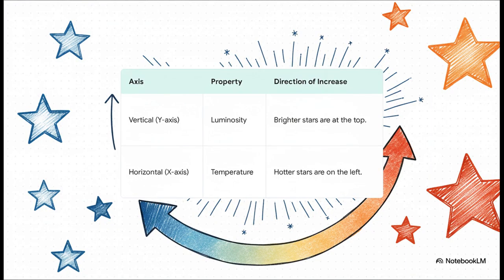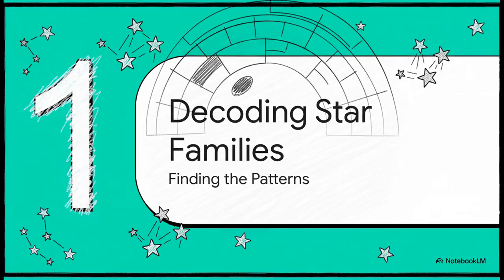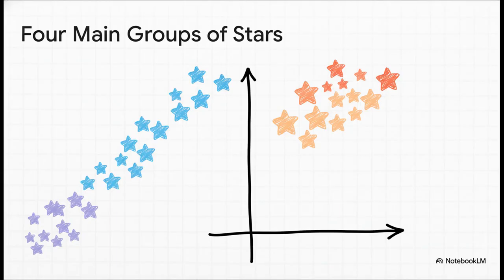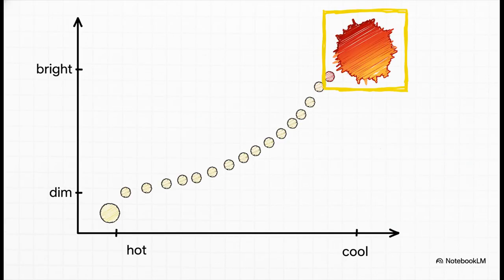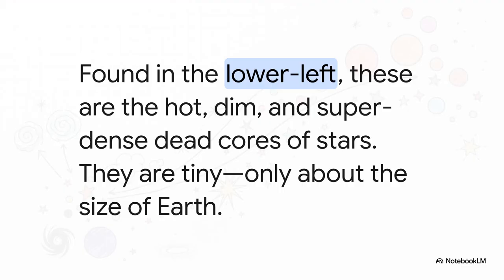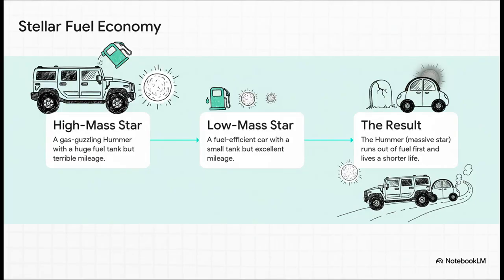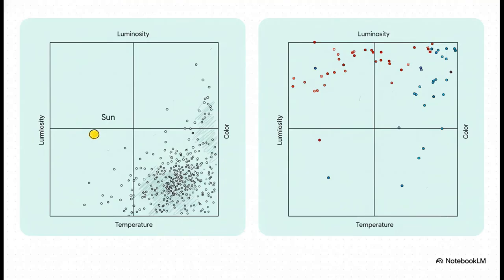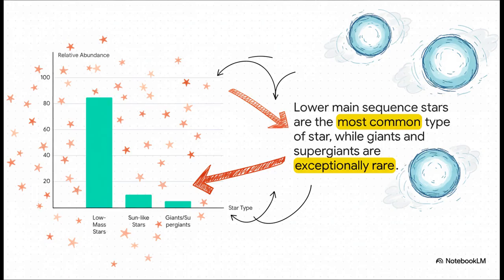How the H-R Diagram Decodes Stars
One graph can reveal a star’s mass, size, and life expectancy.
The H–R diagram is one of the most powerful tools in astronomy.

In this video, we break down how the Hertzsprung–Russell diagram works, including luminosity, temperature, the reversed horizontal axis, the main sequence, giants, white dwarfs, and the mass–luminosity relationship.

You’ll learn:
• How to read the axes correctly
• Why temperature runs backward
• What the main sequence represents
• How mass determines a star’s lifetime
• Why red dwarfs are the most common stars

This explanation is structured for college astronomy students who want concepts to click and perform well on exams.